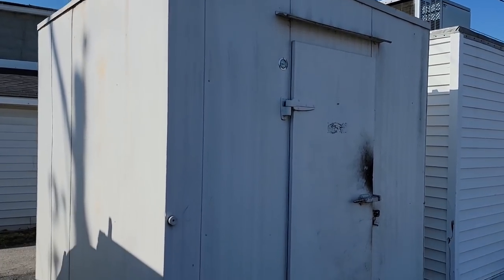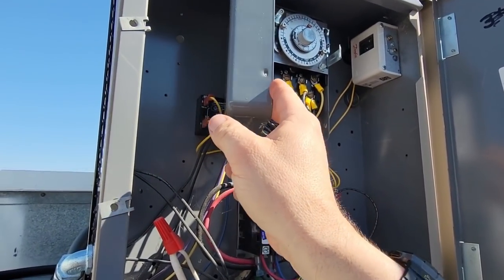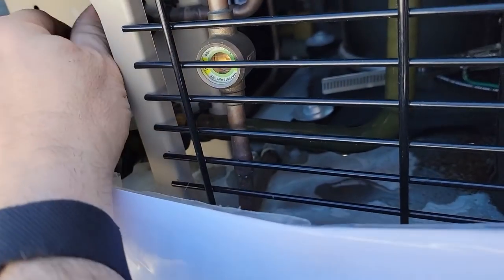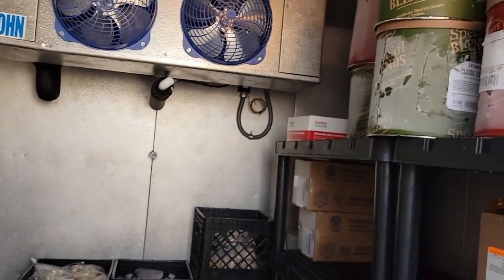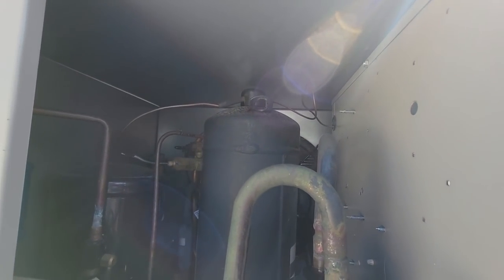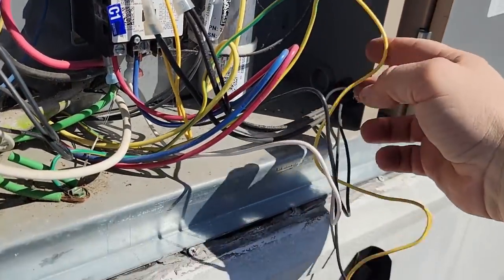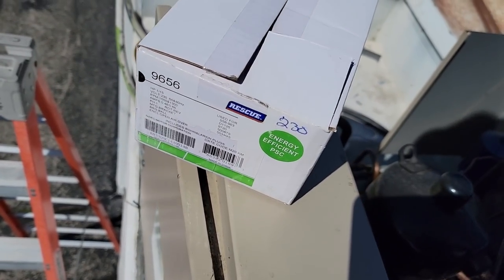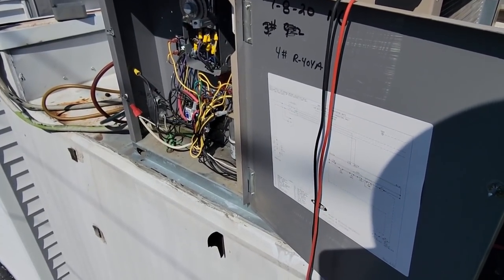Warm Freezer - Save My Ice Cream!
Walk-in freezer was warm earlier but when I get there it is at -10 deg. What is going on? Is the customer crazy or do I have a random issue?

— I will be posting new links to my favorite tools @ in the coming days! This is a great way to show your support and save money on the stuff you need!